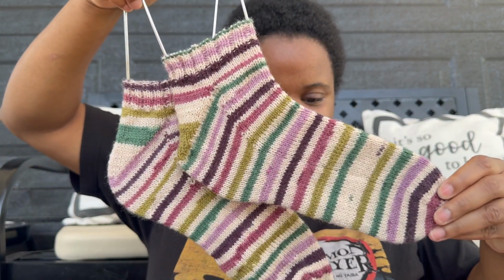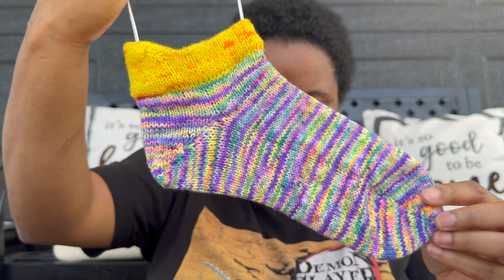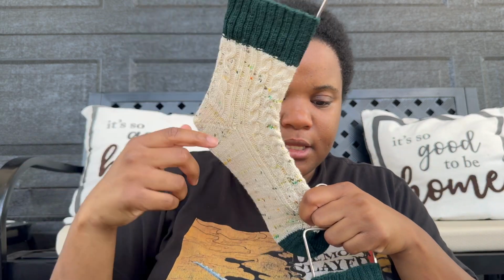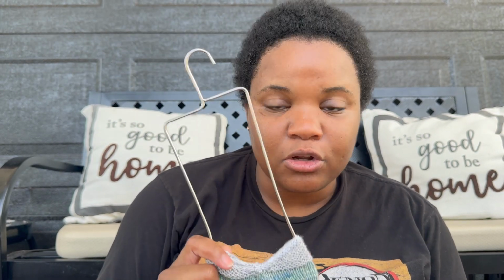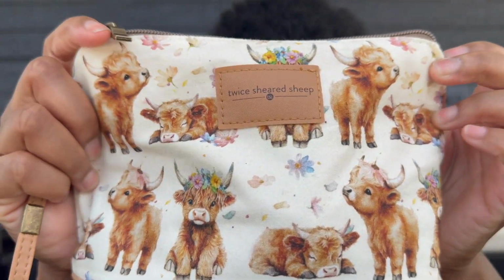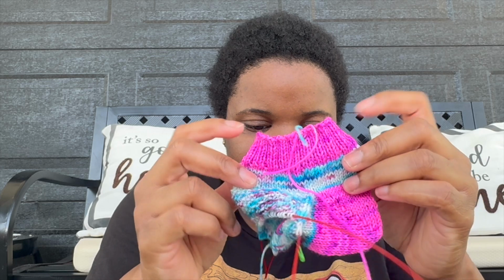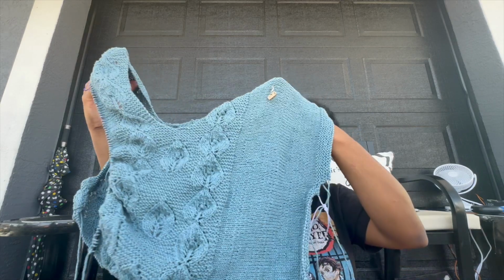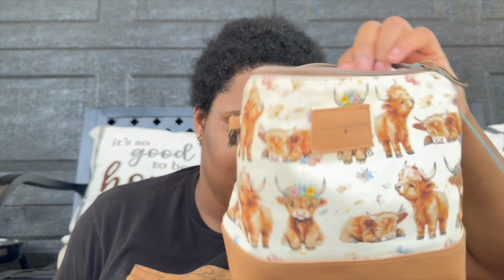4th gear | ep. 26 | new location, new socks, new hair cut, how to find craft drama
I've really kicked it into 4th gear! With 4 new finished socks! 4th gear is also a One Piece reference if you didn't know! I've turned down the background music so it doesn't drown me out like last video! Keep up the helpful comments :D

Check out my Ravelry project pages for all my project info!

Chapters for easy viewing:

00:00 Welcome
01:56 Finished Objects
18:12 WIPs
30:25 Acquisitions
31:40 Non-Knitting
39:05 How To Find Craft Drama

FOs:

Fledge Heel Socks by Rachel Coffman (@purlsandpolish )
Patons - Kroy Socks - Midnight Orchid

Shorty Heel Tab Socks by Larissa Gregorin
KittyBeaKnitting - Lido - Winter Sunshine
Superego Fibers - Sock - The Empress

Cider House Socks by Summer Lee (@summerleedesignco.6471 )
Oakwood Knits - Classic Sock - Kodama and Ancient Forest

Utsubo Socks by Chiharu Nagase
Skein and The Stitch - Plush Sock - A Heart's A Heavy Burden and Starlight

WIPs:

Pom Squad Sneaker Sock by Summer Lee
Oakwood Knits - Classic Sock - Ponyo Rides a Sea of Fish

Comfort Core Socks by Summer Lee
KittyBea Knitting - Lido - Logo No.1 and Winterberry

Palmer Tee by Kitty Buch
Rowan - Cotton Cashmere - Harbor Blue

This Week’s Goals: knit and crochet to my heart's content

Acquisitions:

Freckled Whimsy - Splendid - Mint to Flamingle

Oakwood Knits - Classic Sock - The Neglected Garden and Marigold

Twice Sheared Sheep Mini Bag with Highland Cows

My LYS:

Hashtag Yarn Corner (Sarasota, FL)

Channels I Watch:
Non Knitting:
Recently Read: The Marriage Act by John Marrs, The Miserable Mill by Lemony Snicket, We Have Always Lived in The Castle by Shirley Jackson, The Ersatz Elevator by Lemony Snicket, and The Austere Academy by Lemony Snicket

Currently Reading: The Family Experiment by John Marrs

Watching: One Piece (about to finish Dressrosa Arc)

Stash Stats:

2025 beginning: 27,655g
January: +313g
February: +822g
March: +716g
April: -1,942g
May:
If you’ve made it this far comment:  🌧️